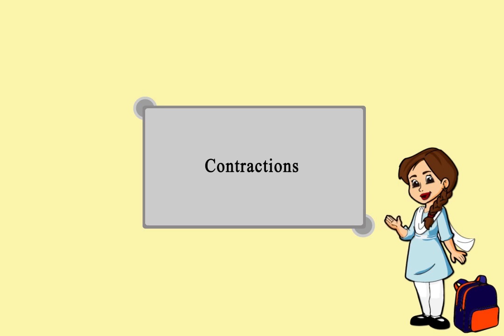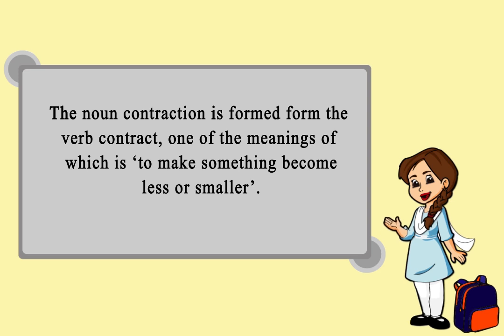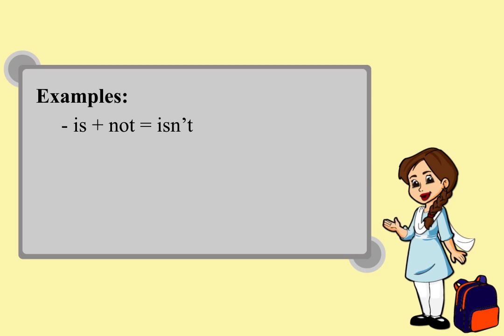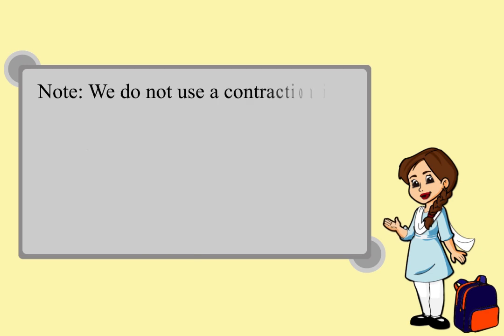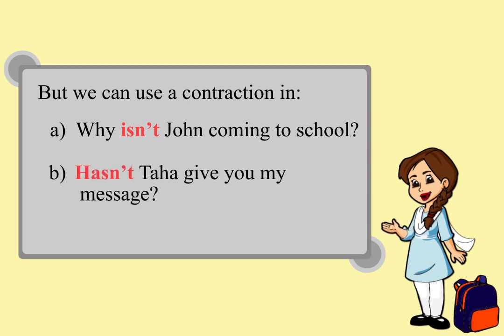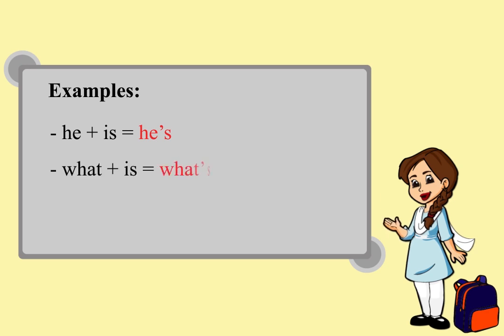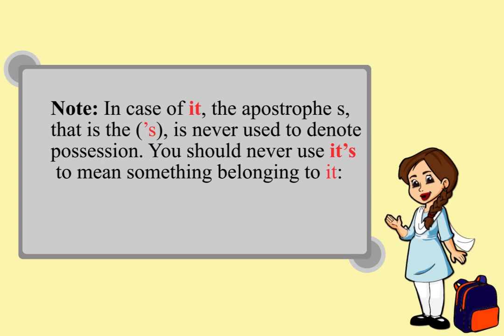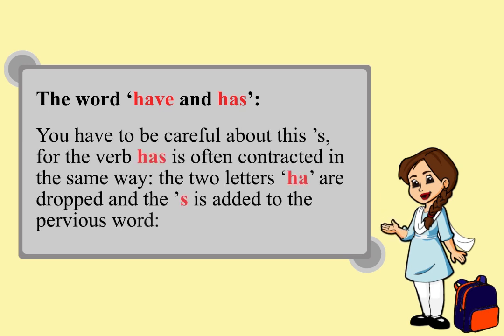English | Class 5 | Chapter 6 | Contractions | Qalum Guru